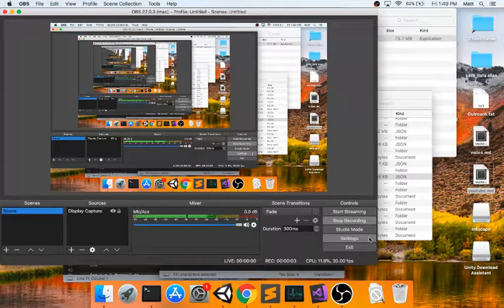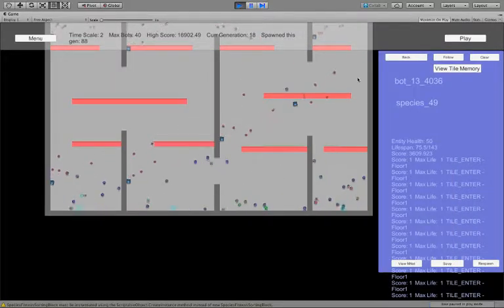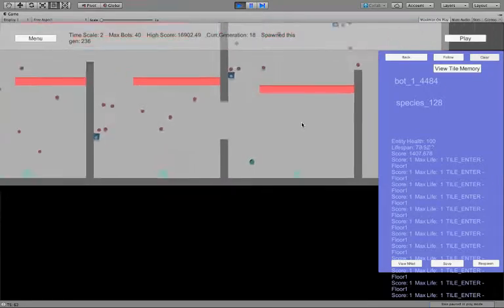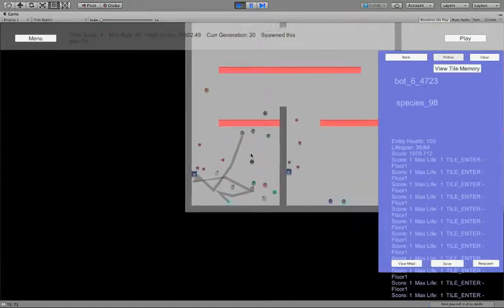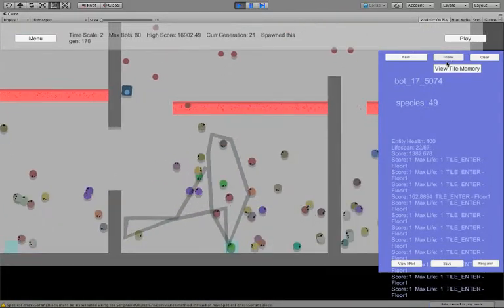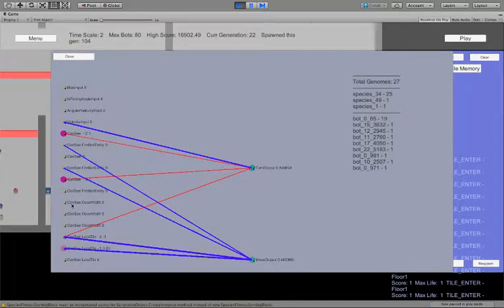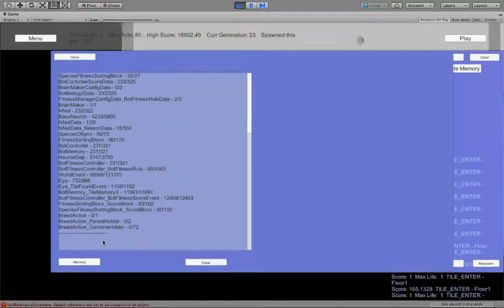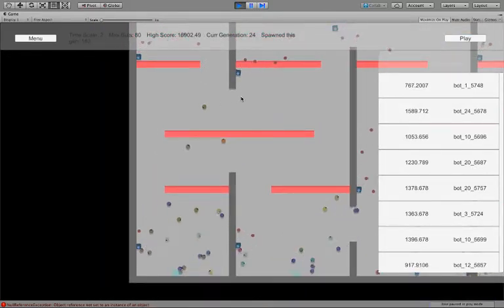Chaos Trainer - AI Game - Dev Vlog - 10/12/18